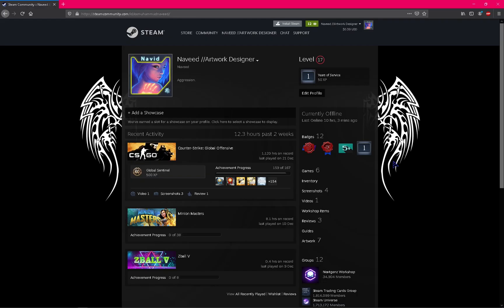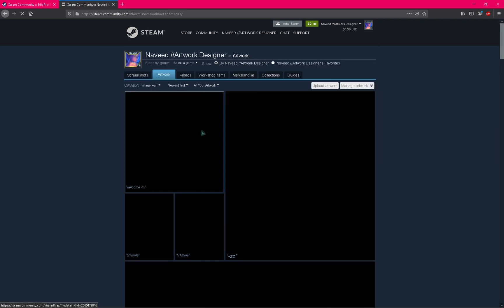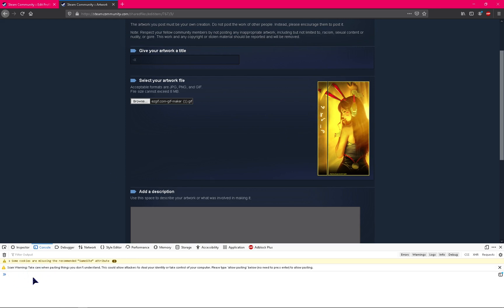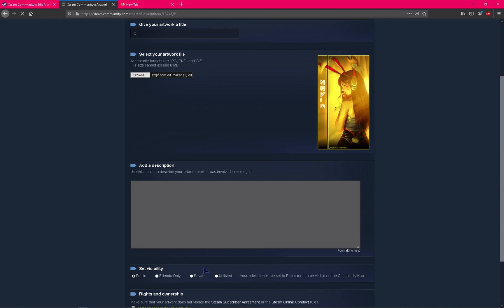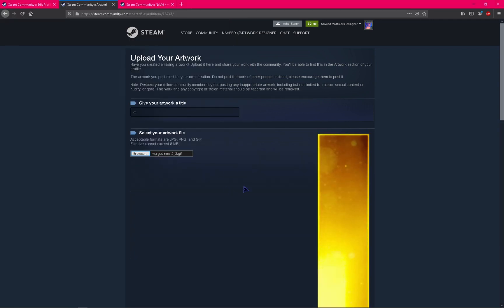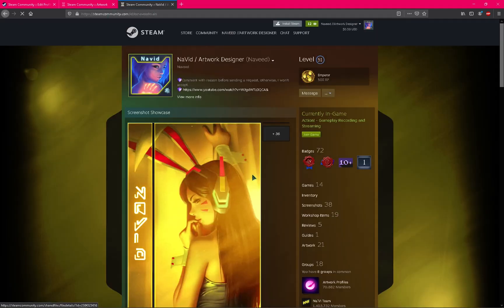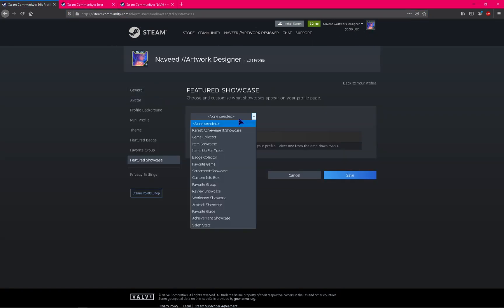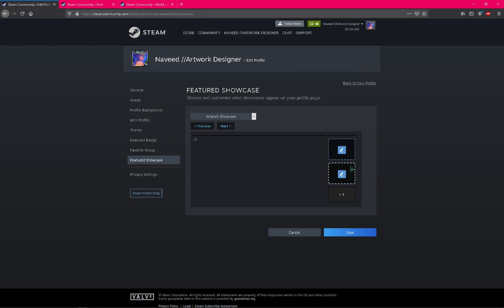Steam Artwork Upload Guide - Simple Steps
-  Going through Steam options to upload
-  Browsing Images/ GIF
-  How to insert console code to make GIF works
-  Code Difference during upload
-  Setting up images/GIFs on your profile!

𝗜𝗻𝗰𝗿𝗲𝗮𝘀𝗲 𝗬𝗼𝘂𝗿 𝗦𝘁𝗲𝗮𝗺 𝗟𝗲𝘃𝗲𝗹 𝗨𝗽 𝗜𝗻𝘀𝘁𝗮𝗻𝘁: (With Gems, Tf2 keys)
* If you want to use other payment methods you can contact the main:

𝐓𝐈𝐌𝐄 𝐒𝐓𝐀𝐌𝐏𝐒

0:00 Intro
1:20 Artwork Upload
1:40 Browse GIF/picture to Upload
2:07 Inserting Console Code - Imp-step
5:03 Uploading 2nd GIF/picture
6:27 Screenshot showcase and Artwork showcase code - Imp-step
7:45 Selecting GIF/images to show on Steam Profile
8:15 Black Bars Problem FIX
9:29 Final Words

𝐂𝐨𝐧𝐬𝐨𝐥𝐞 𝐂𝐨𝐝𝐞:

Enter this line of code into the console to upload as an 𝐀𝐫𝐭𝐰𝐨𝐫𝐤 or 𝐅𝐞𝐚𝐭𝐮𝐫𝐞𝐝 𝐀𝐫𝐭𝐰𝐨𝐫𝐤:
$J('image_width').val(1000).attr('id',''),$J('image_height').val(1).attr('id','');

Enter this line of code into the console to upload as an 𝐒𝐜𝐫𝐞𝐞𝐧𝐬𝐡𝐨𝐭:
$J('image_width').val(1000).attr('id',''),$J('image_height').val(1).attr('id',''),$J('[name=file_type]').val(5);

Our channel is about "Steam Solutions, updates, IT". We cover lots of cool stuff such as Steam Artworks, Problem solutions  Give away, CS-GO coaching, and Graphics

(Transcript)
Hey guys today in this video we will learn how you can upload steam artwork design so stay tuned keep watching right first step you need to click on your edit profile and but before this you must have at least level 10 or you can have above the level 10 but you must at least have level 10. okay after that you need to click edit profile and after that you will find featured showcase and you need to find the workshop case if art version case is missing and you're uploading for first time here's another solution if this thing is missing okay for that because I already uploaded many other designs so my option is actually enabled you can see here at worst showcase all right so for that you need to go here at work and here you need to click this option upload our artwork okay you can click not games specific and you can give any title like I get this and select your author file for that I have actually sorry this one artwork you can select the middle all right and this optional you can leave it as it is click I certify that I created this artwork and at this point you need to you can right click inspect element and you can click on console and after that I will give these commands and descriptions of the video and for artwork design you need to use this code but for screenshot you need to use this one same place okay but we are using for artwork code just uh paste it here ctrl v but it's saying type love pasting sorry pasting okay after that I paste it here and okay we're done you can close this and save and continue after that it will take a small time depends on your computer but keep this in mind you must have 8 mb at least size the highest size is the 8mb you cannot go above this okay so my artwork design size is actually five no 7.93 it's close to eight I actually reduced it takes a lot of time because you need to care about quality I have the same on my main account I actually using another account so I can show you how you can upload it is taking some time but it's okay just on okay I show you the same okay here's the main account you can see the software design here all right uh just taking some time okay done okay and after yeah it's not good I don't know why it's happening but just uh because it's uploading and I don't have a good internet I think but it's okay we're done here and now we need to upload second artwork design the same way I tell you and go again profile artwork and upload same thing not scheme specific give anything small okay whatever .. (Continue in vid)